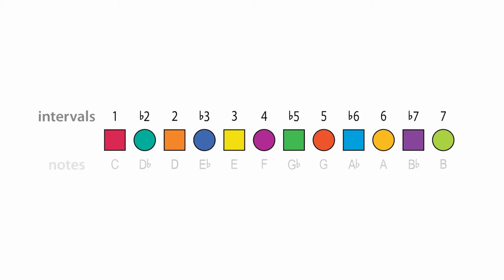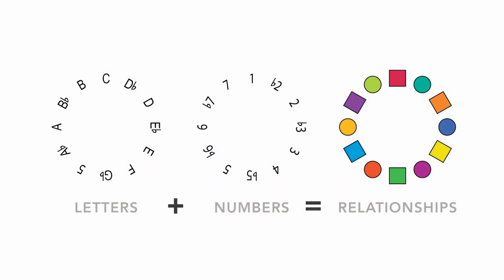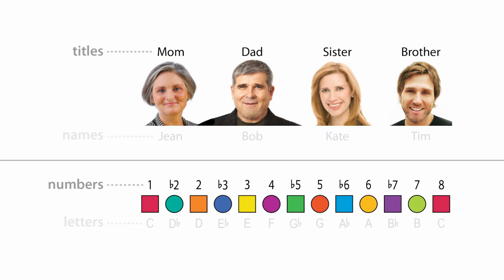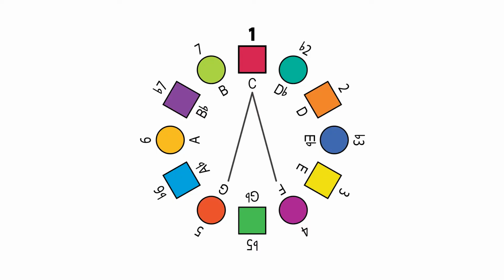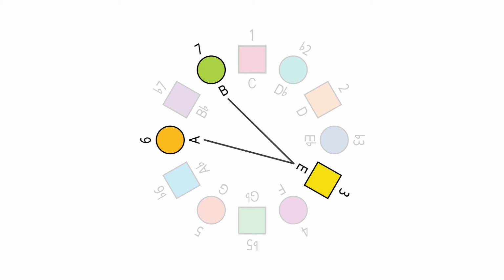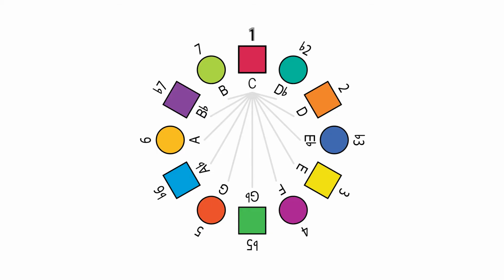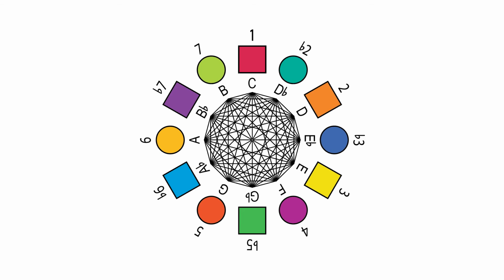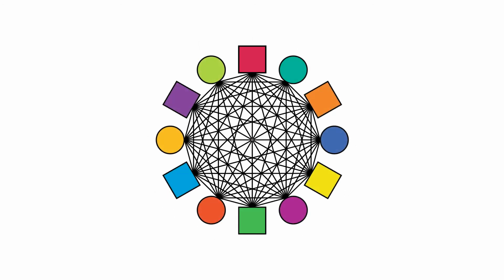Basics // Notes, Intervals, and Relationships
In this video, I show how notes and intervals actually combine to reveal special relationships in music. Like the different members of a family, the notes in a given key play certain roles depending on their specific scale degree.

And though these relationships are can be hard to see using letter and number symbols alone, you can easily view and understand these patterns with color. In fact, it's amazingly easy.

With this insight, you can use these musical relationships to create scales, melodies, chords, and entire songs songs.